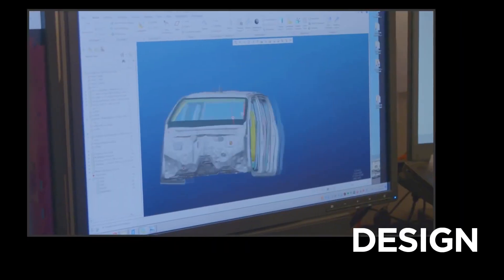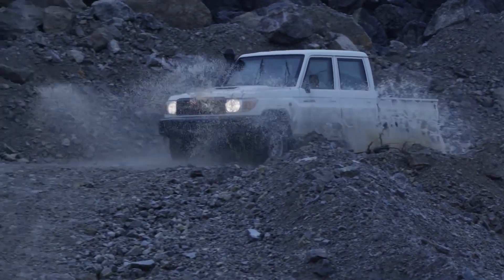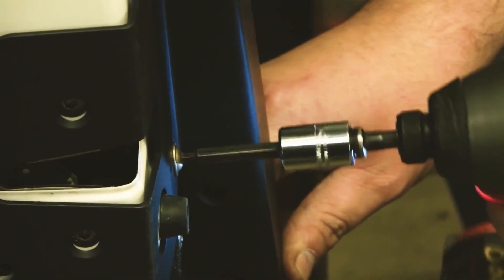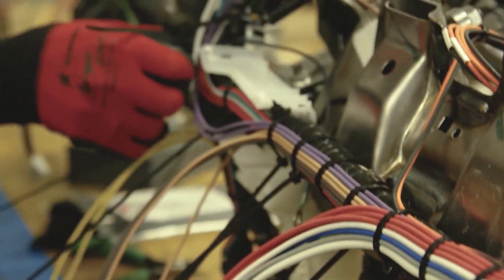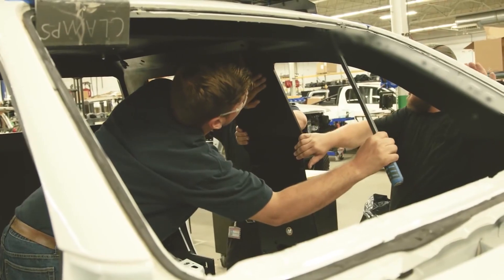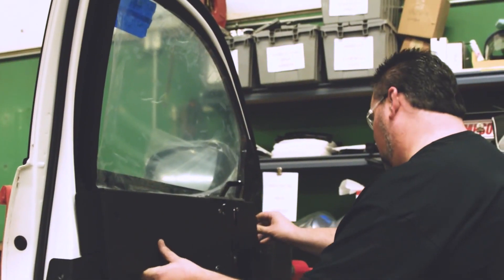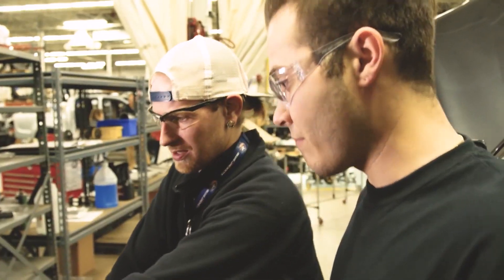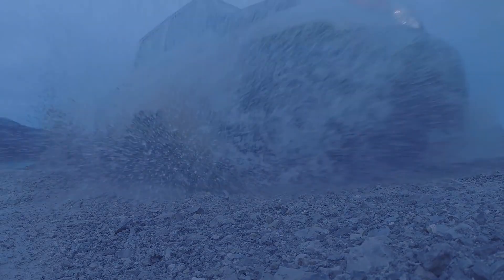Armored & Unarmored Commercial Vehicles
Battelle’s armored and unarmored commercial vehicles are expertly engineered for military, security and commercial customers. Off-road tested and field-proven, these vehicles are the toughest in the business – equipped to endure rigorous missions in rough terrain resulting in off-road mobility and long-term durability that can’t be beat. Take an inside look at the engineering and attention to detail required to create each of these vehicles.